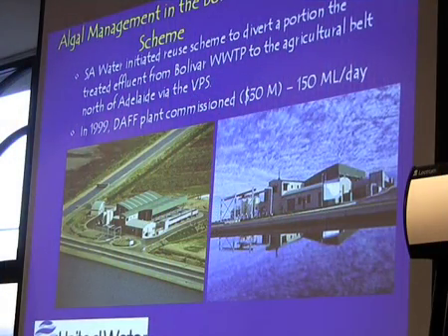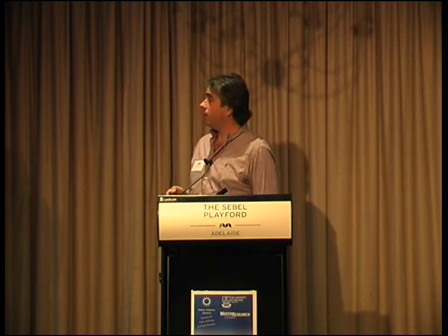David Lewis at Water Pitchfest 2007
David Lewis from the University of Adelaide gives a five minute "pitch" on recent research to improve the efficiency of water treatment in sewerage plants.